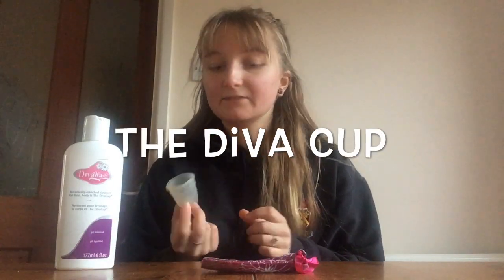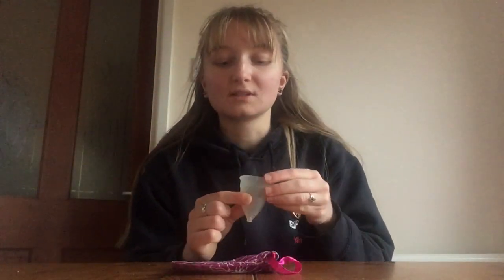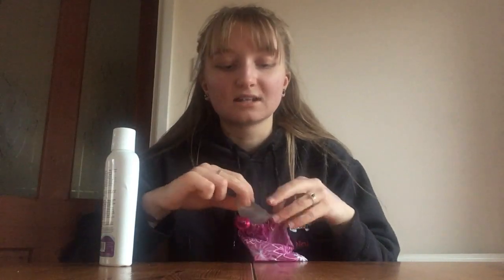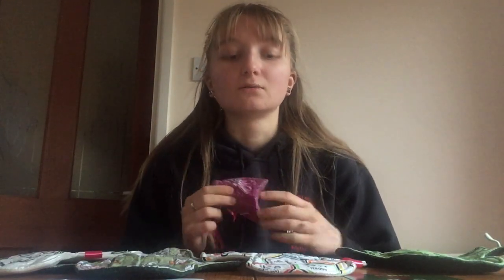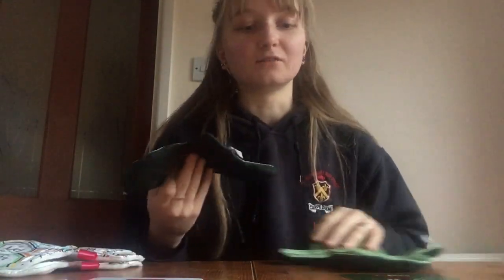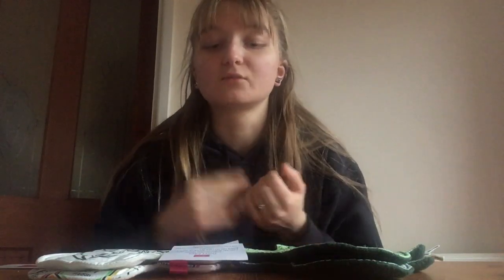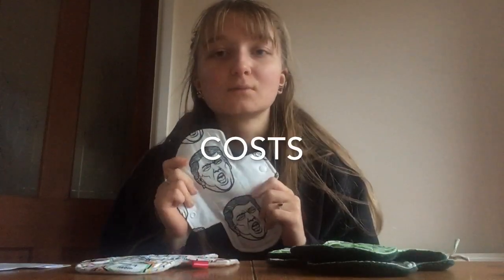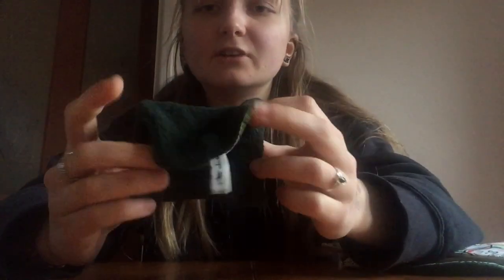Plastic Free Periods!🌹💋🥀🥵💄🥰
Hi, I'm Aly! This is my second video now, and in it, I'm talking about plastic-free menstrual care which is affordable and eco-friendly, of course! Here, I'm giving a review of the products that I have and how to use them. I hope you enjoy this video and that it's helpful!